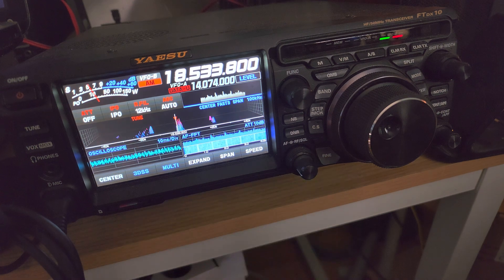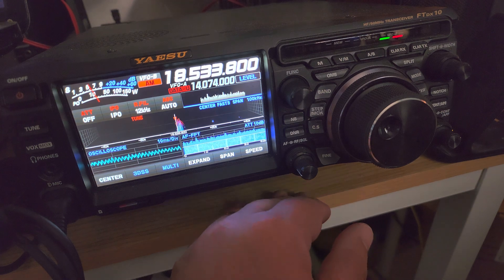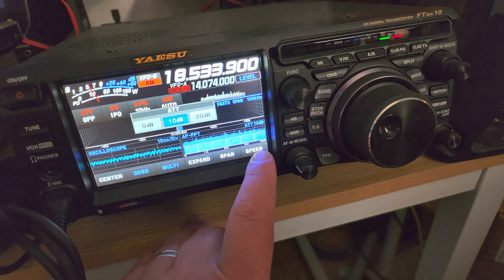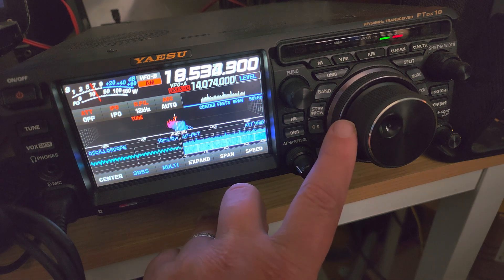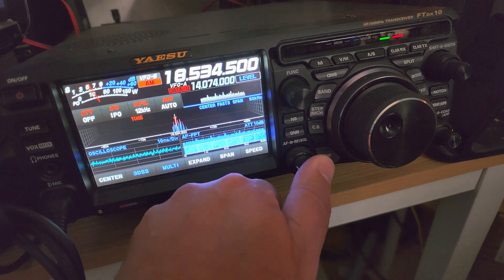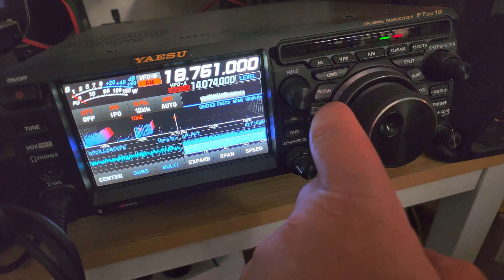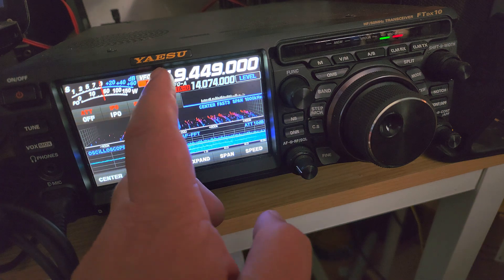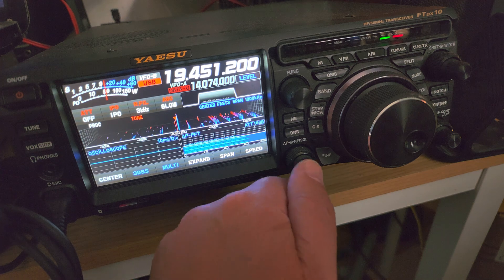Increase in all sorts of new signals from beeps to tones to radars on Shortwave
More and more interesting and mysterious signals popping up everywhere on the shortwave bands